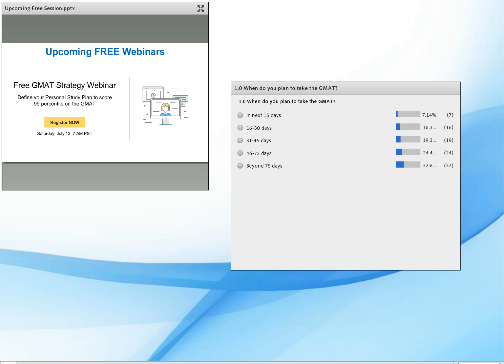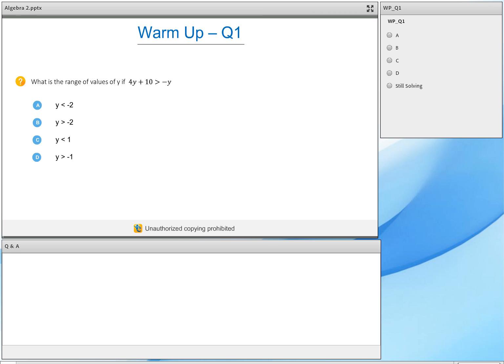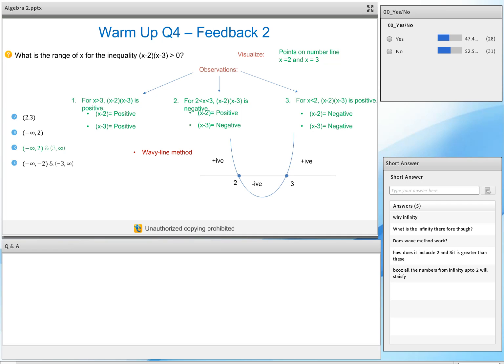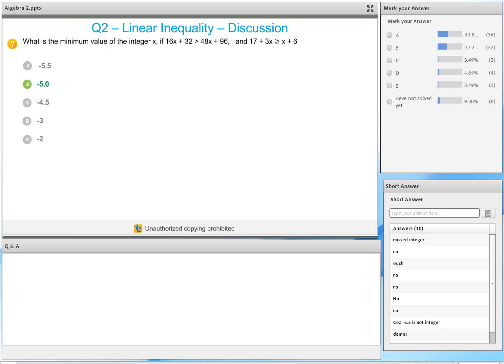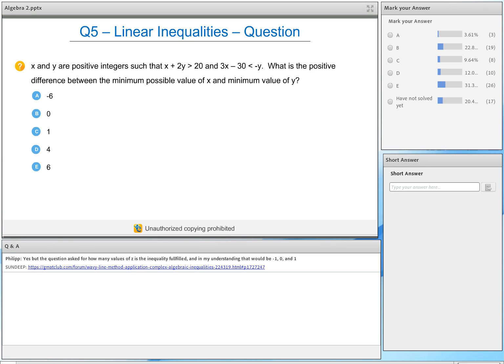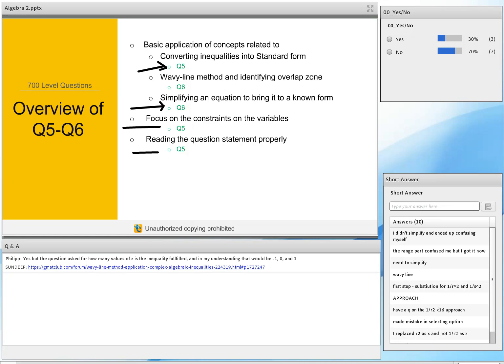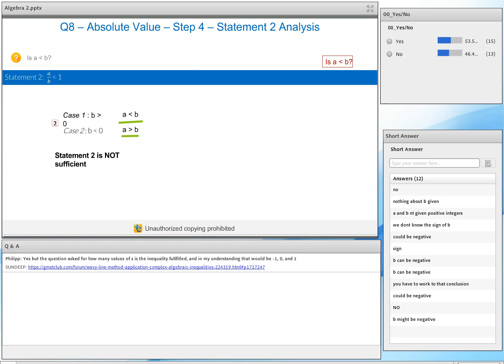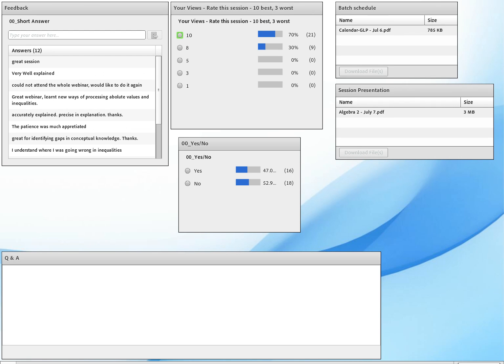Algebra: Solve questions on Linear and Quadratic inequalities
Using a unified approach, learn how to solve the easiest to the most challenging algebra questions in less than 2 minutes.  Below are the topics that we covered in the webinar:
• The wavy line approach to solving Algebraic Inequalities
• How to solve Linear Inequalities in one and two variables
• How to ace questions that test the concepts of Absolute Equations and Absolute Inequalities

to access 25+ free video lessons and 200+ practice questions